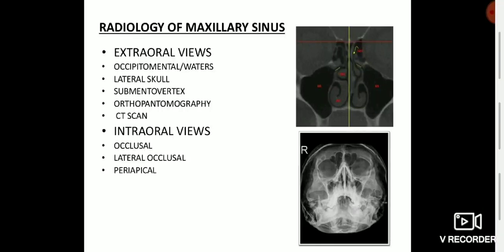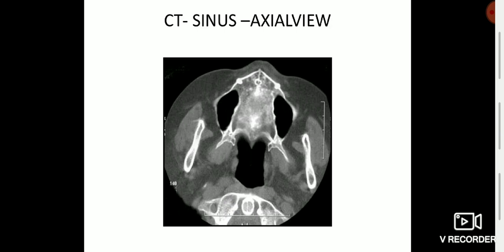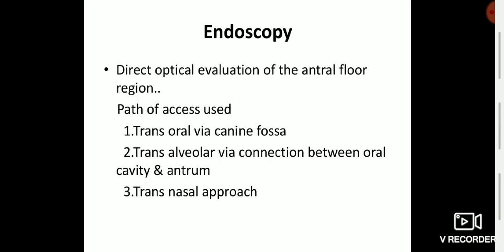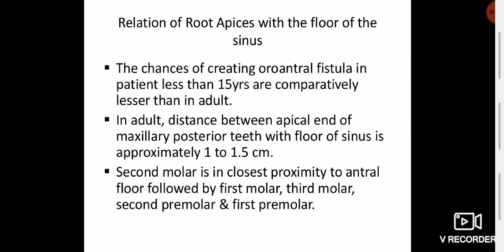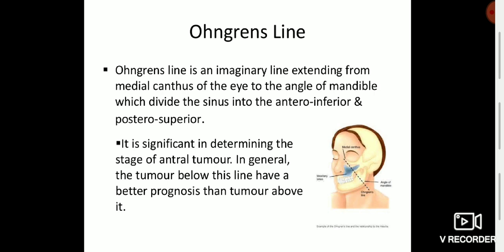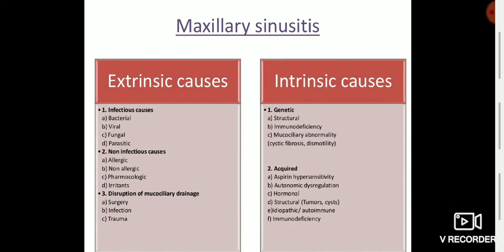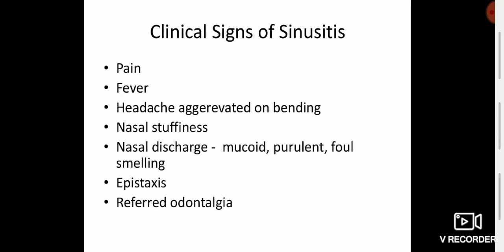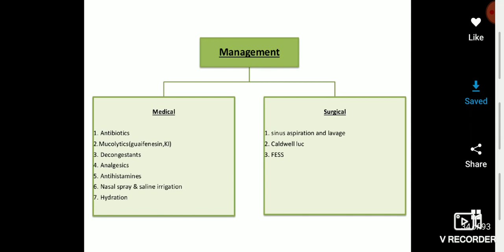Maxillary sinus imaging and sinusitis